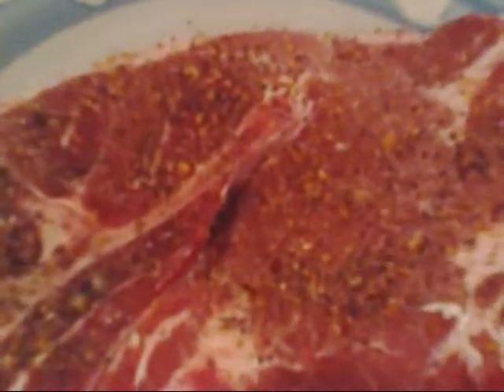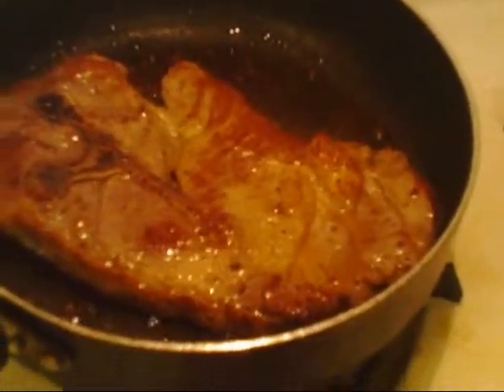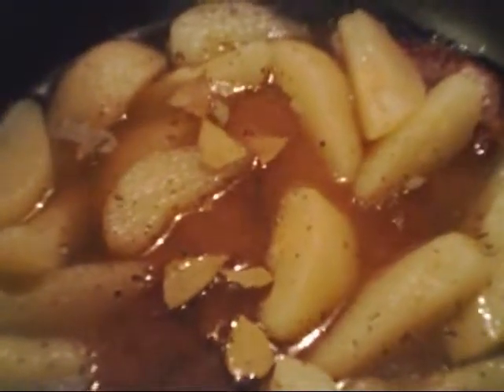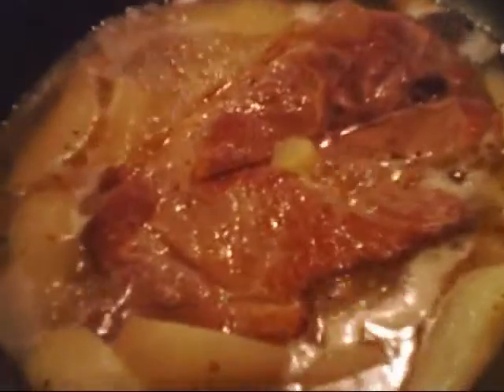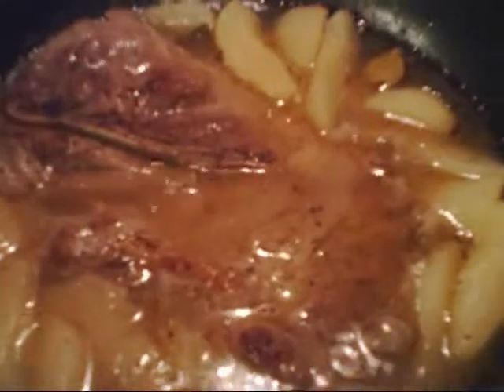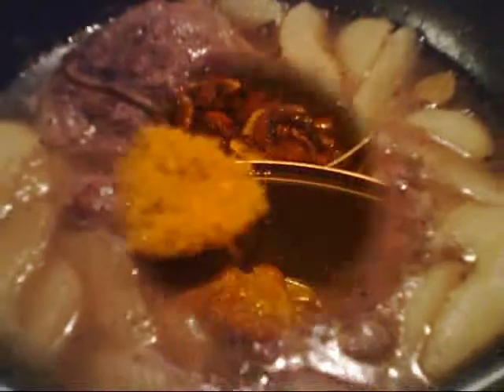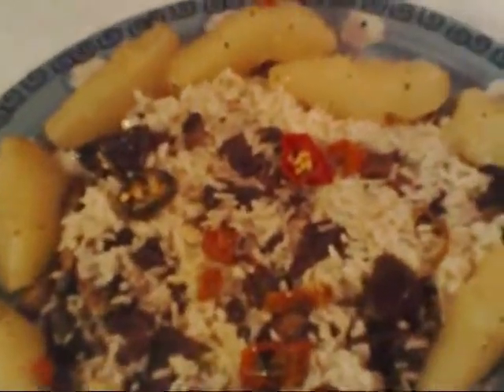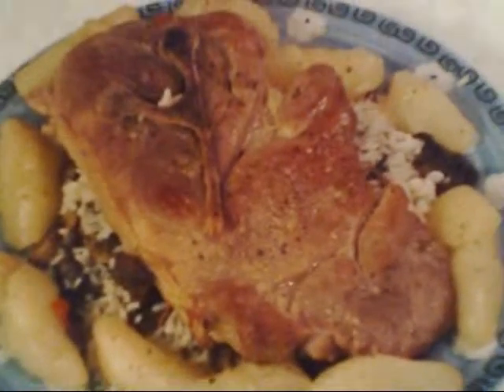Cooking with Amor